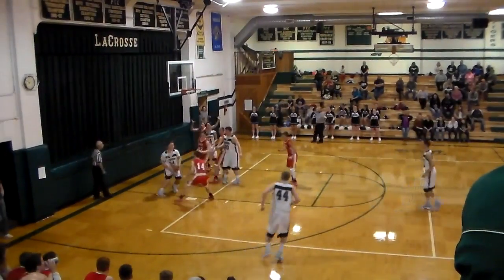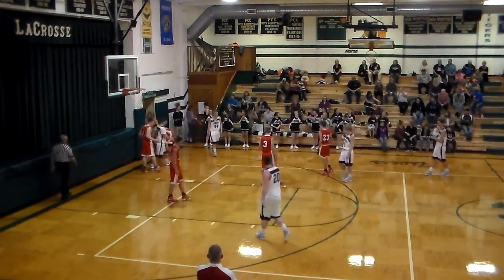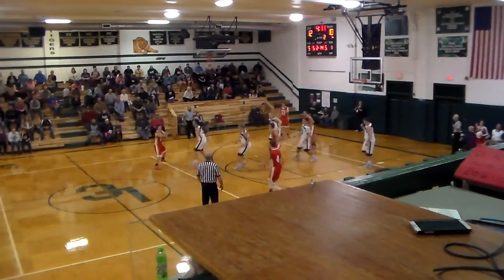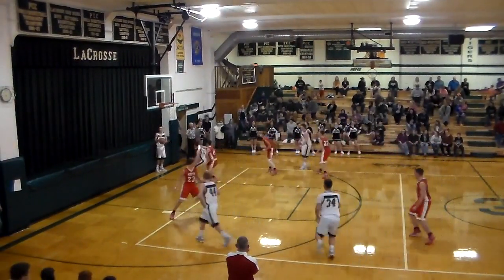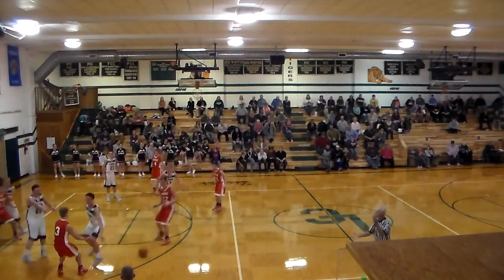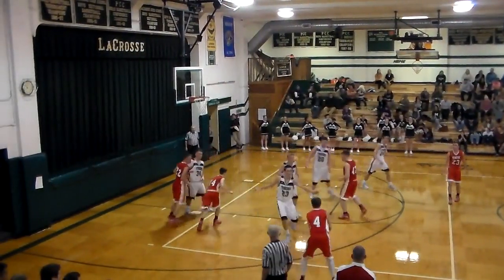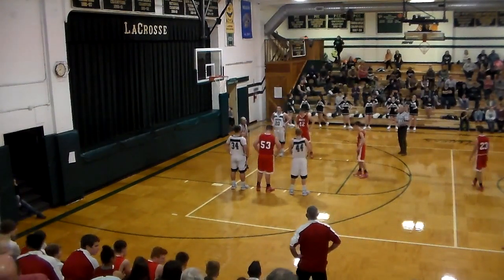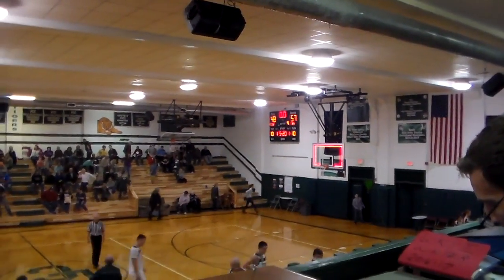Knox Redskins 57 @ LaCrosse Tigers 48 November 29, 2016